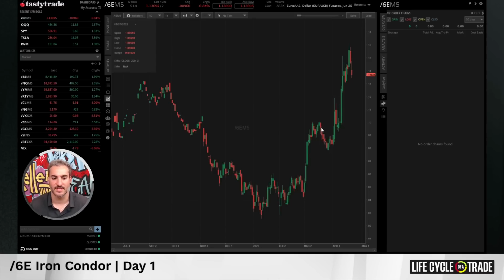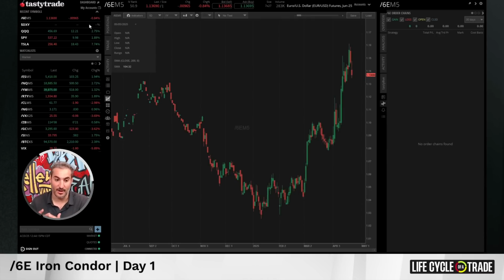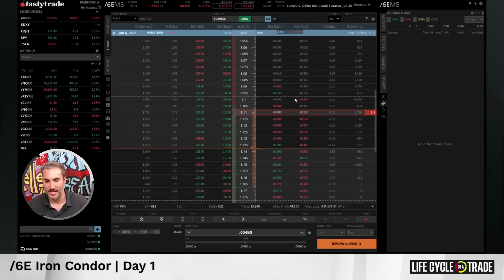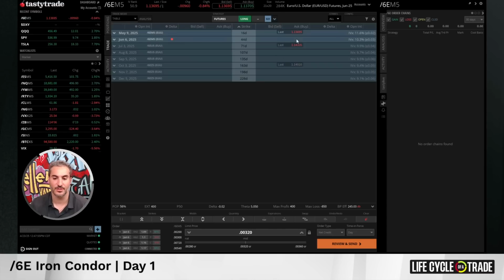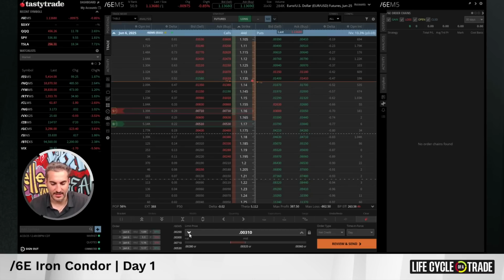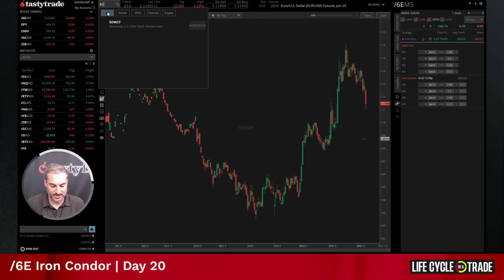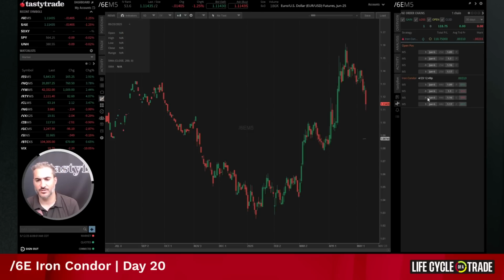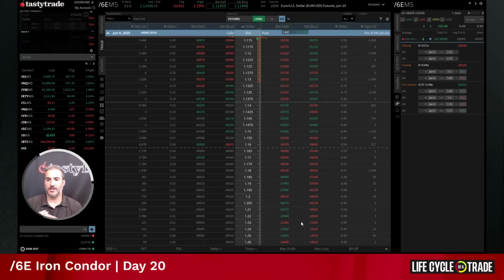How I Traded Iron Condors In a 5-10K Account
Watch how I traded an iron condor in Euro futures with a smaller-sized account,
using limited buying power. I'll break down my complete process from market analysis entry timing, span margin, and how news events moved the market in our favor this time.